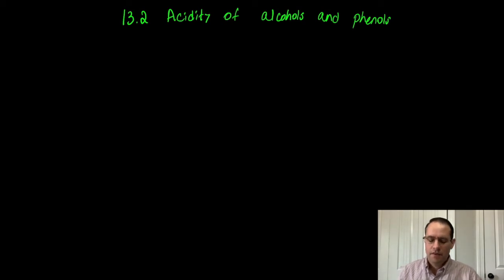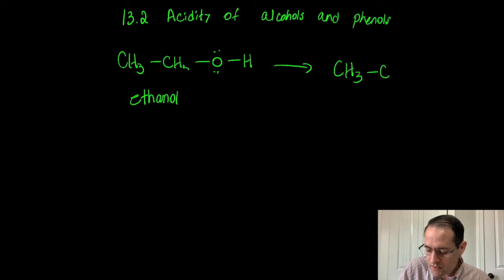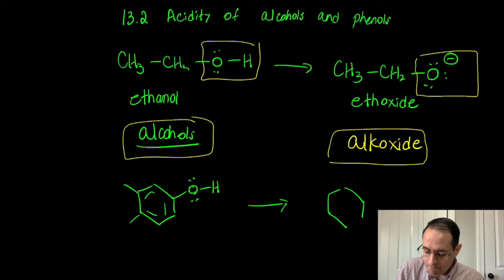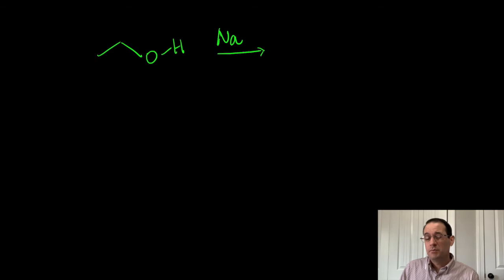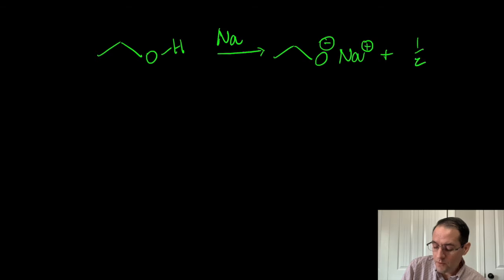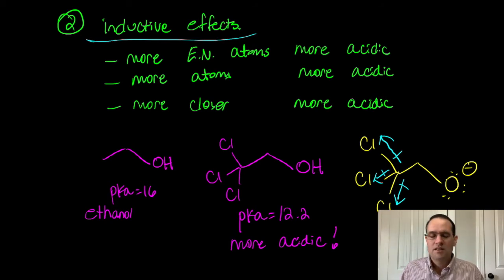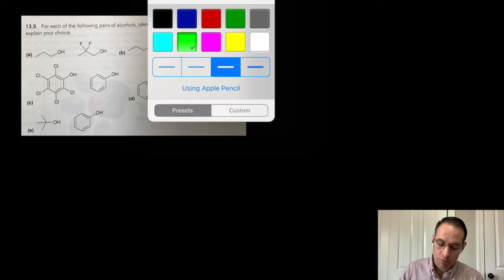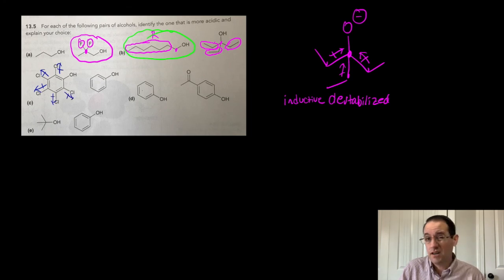Alcohols and Phenols Lecture CHM 242 Chapter 13.2 Klein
This is an organic chemistry lecture that covers Chapter 13 section 2 in Klein's Organic Chemistry textbook, 2nd edition.